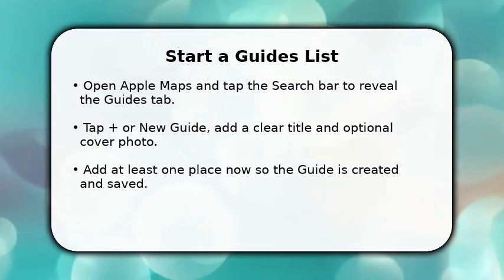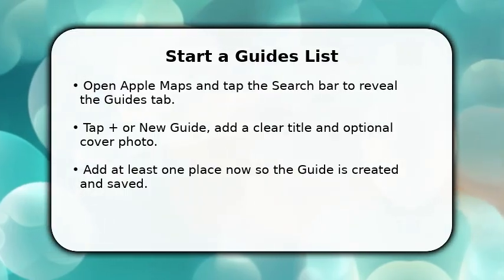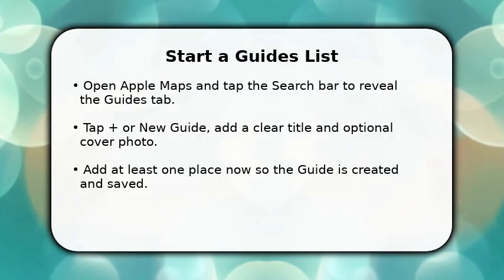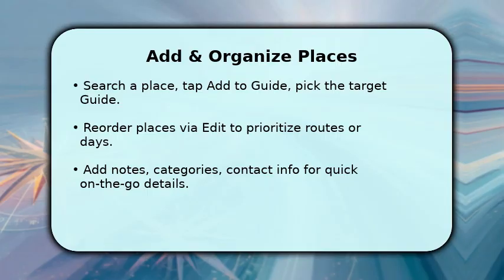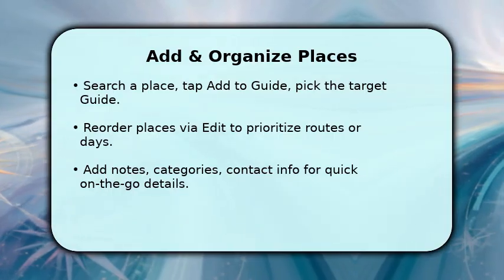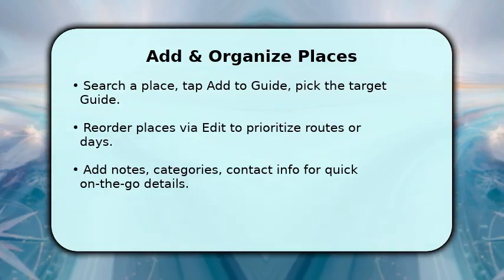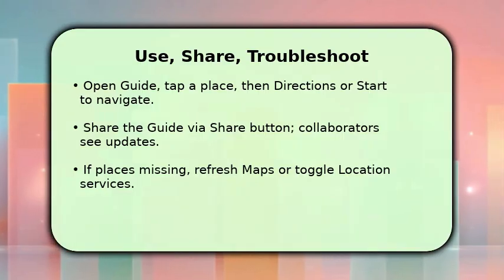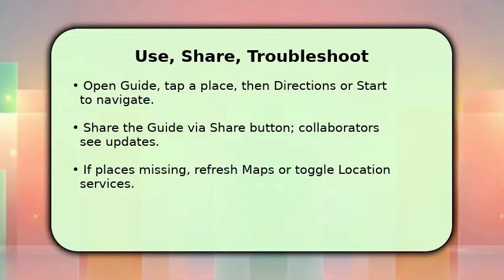How to Use Apple Maps Guides (easy Method)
Discover the simplicity of using Apple Maps Guides to navigate and explore your city with ease. This video tutorial will walk you through setting up guided tours, finding points of interest, and customizing routes directly within the app.